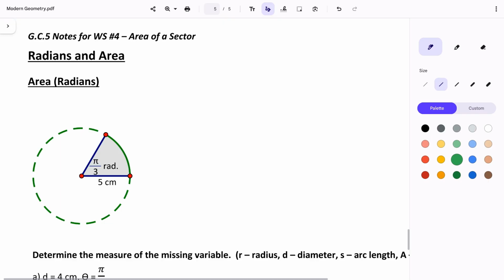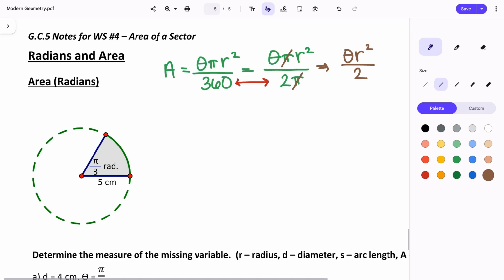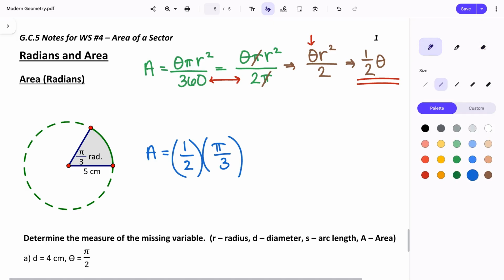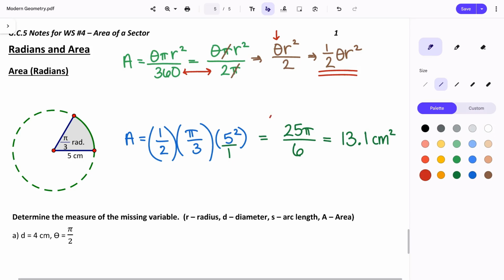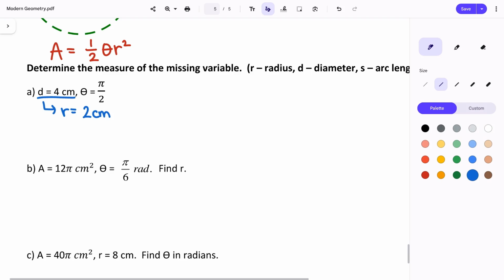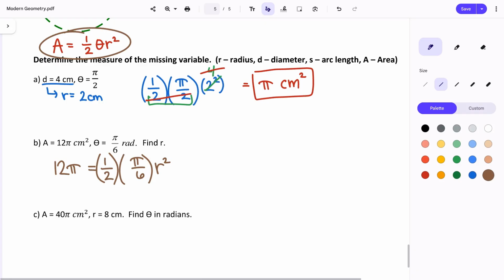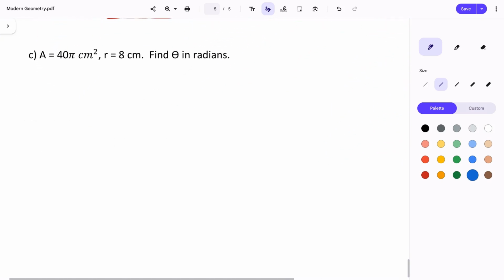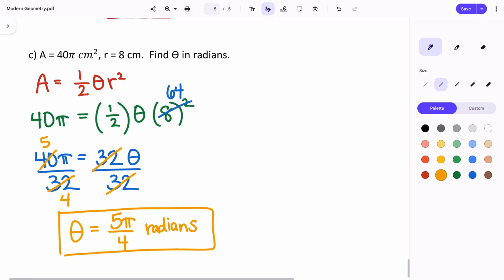G.C.5 - Area of a Sector